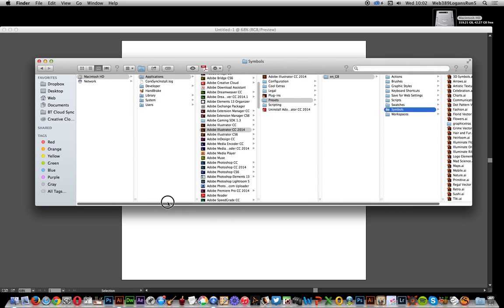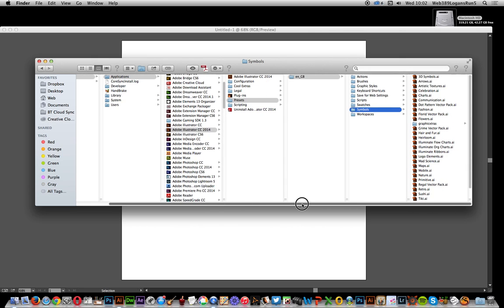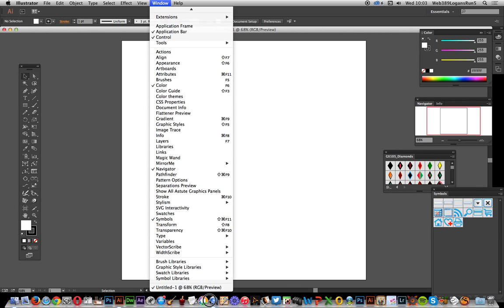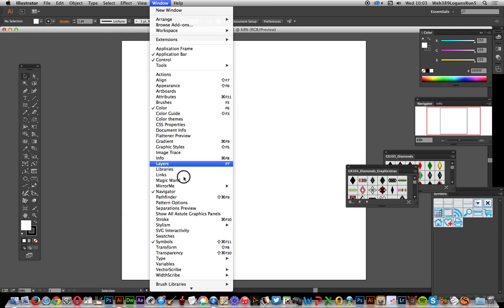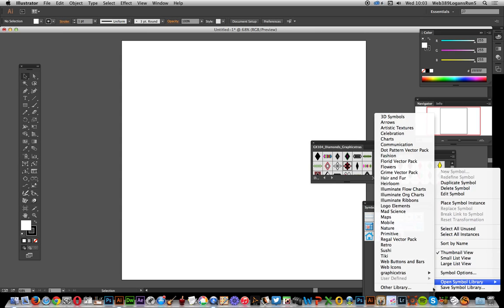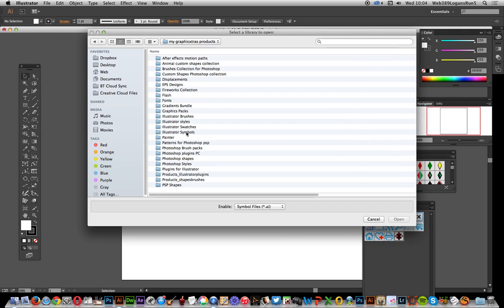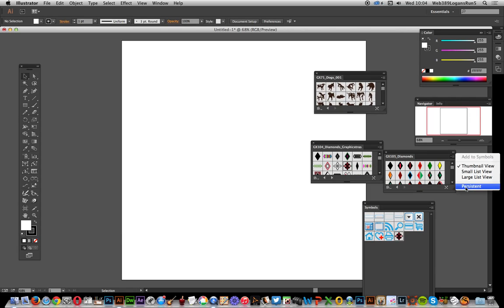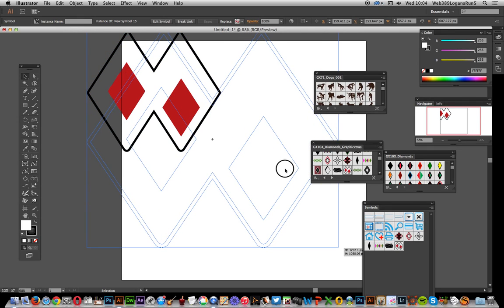Illustrator : How to open and load symbol shape libraries in AI tutorial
How to load / open a symbols / shapes library in Illustrator via the presets as well as other libraries option
0:00 Intro to the tutorial